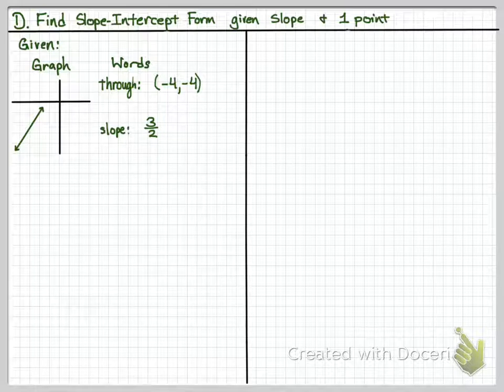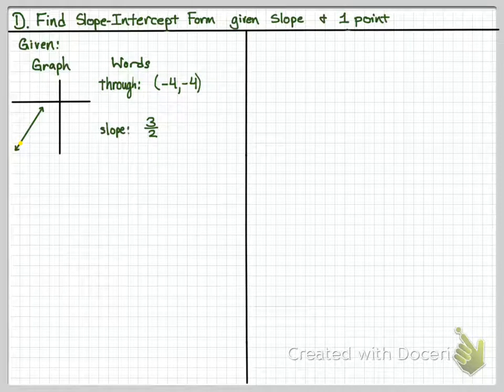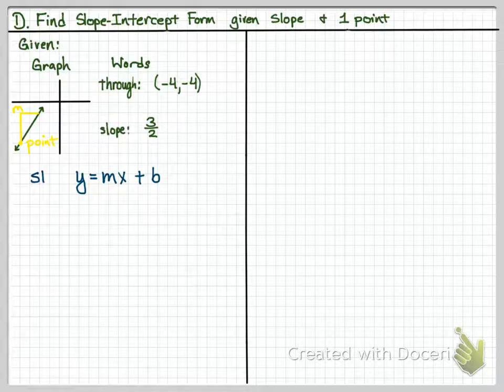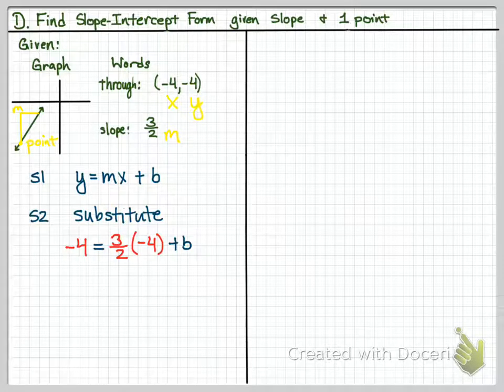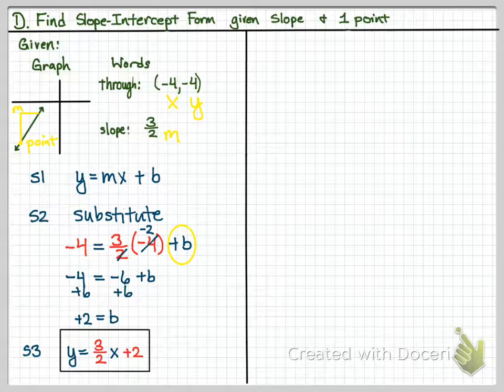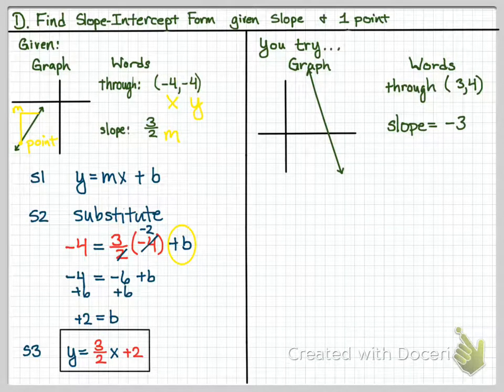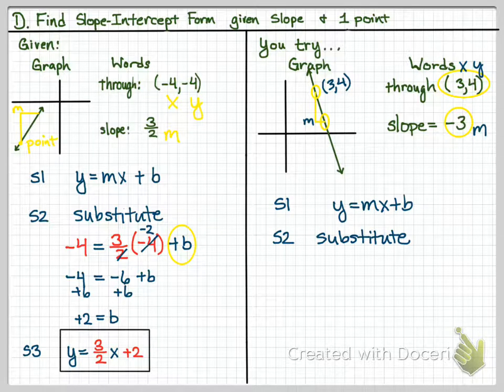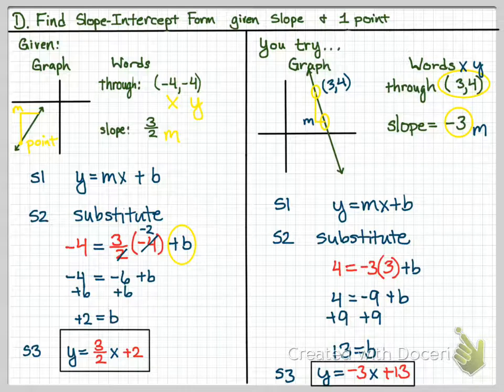Finding Slope Intercept Form given Slope and a Point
Learn or review how to find the slope intercept form of a linear function if you are given the slope and a point on the line.